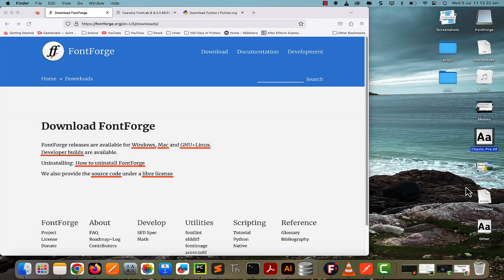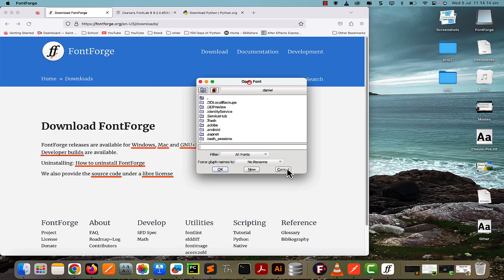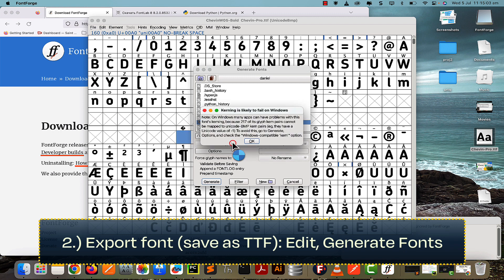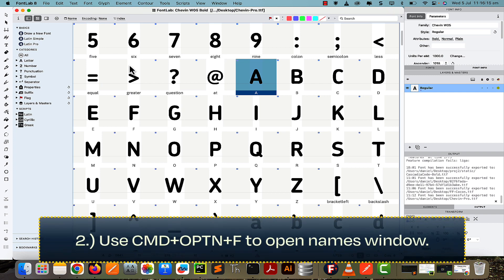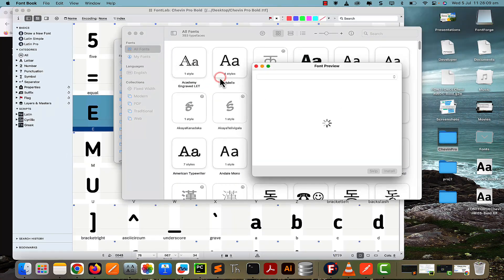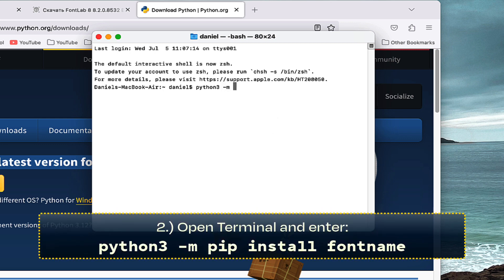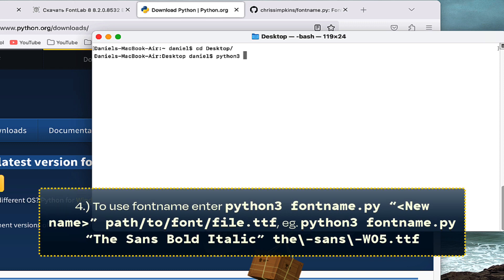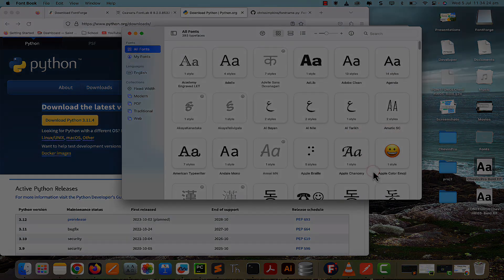3 ways of changing a font name!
Hi there, today I will show you 3 ways of changing the name of a font. MAKE SURE YOU TAKE A PEEK AT THE FILE HERE: FILE. Here is the code for you to copy and paste for the Python script method:
python3 -m pip install fontname
python3 fontname.py "New name light italic" Path/to/old/font.ttf